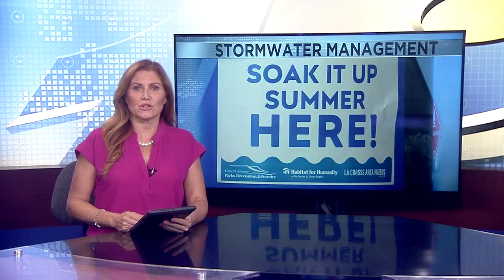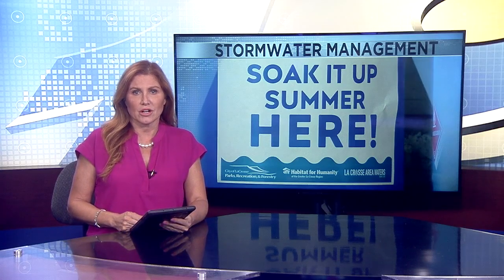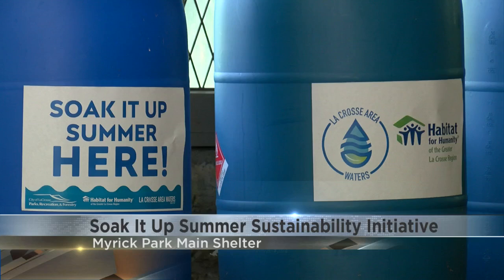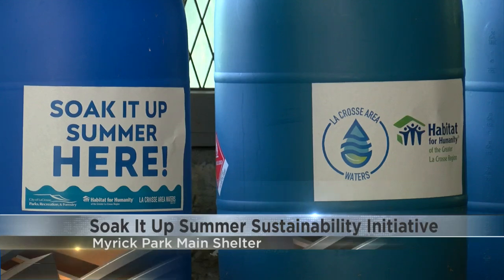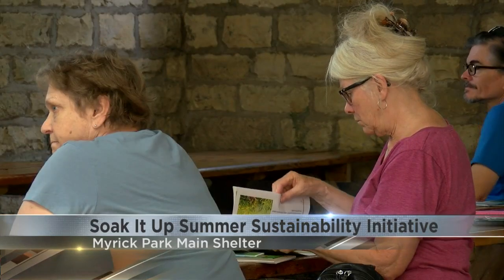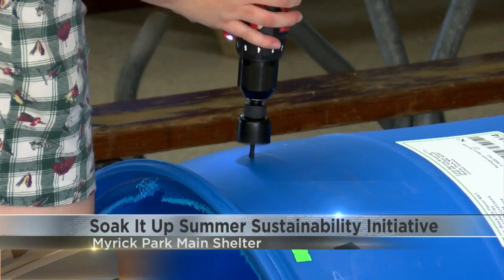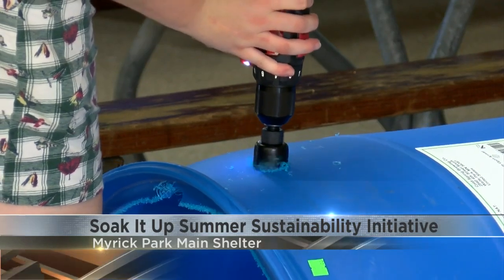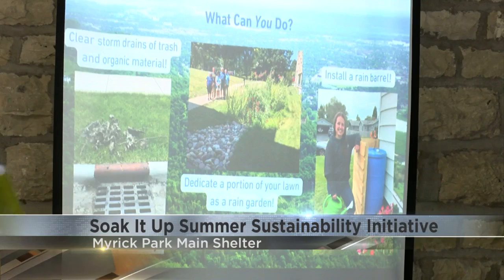Soak It Up Summer teaches stormwater management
Myrick Park was the host to the Soak It Up Summer Sustainability Event on Wednesday evening.